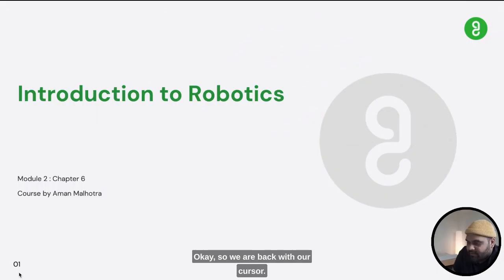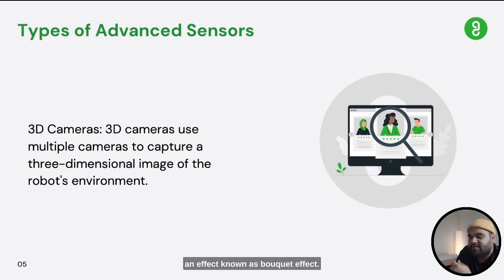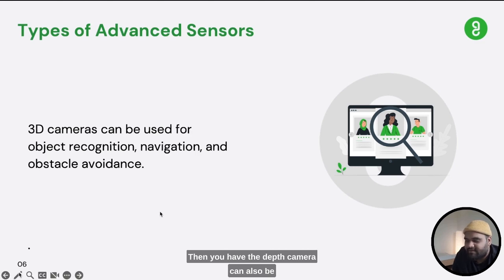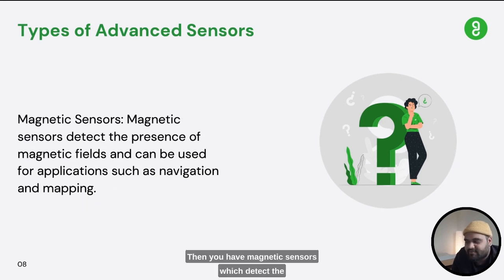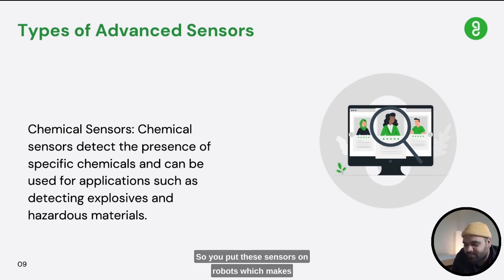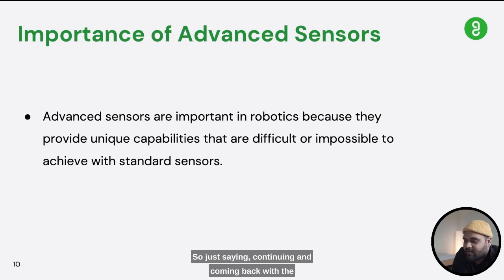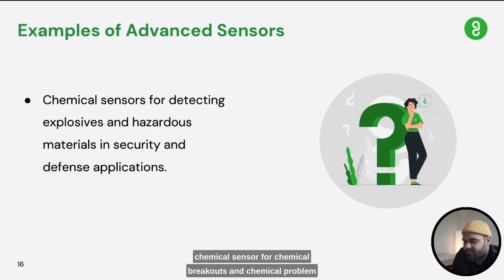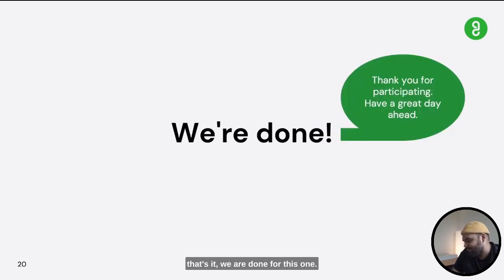ROBOTICS MASTER COURSE , ADVANCE SENSORS , Module 2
Welcome back to Progress Labs! In this video, we're diving deeper into actuators and other crucial topics that play a pivotal role in robotics. We're moving from actuators to sensors to controllers, and Module Two is all about understanding their use cases and equipment. Today's chapter is all about advanced sensors, and we'll explore how they enhance robotics and build complex structures. Let's jump right in!

🔹 MODULE: Module Two - Advanced Sensors
🔹 CHAPTER: Exploring the Power of Advanced Sensors

Hello everyone! In the sixth video of Module Two, we continue our exciting journey into the world of robotics. In the previous video, we discussed sensors in depth, and now, it's time to delve into the fascinating realm of advanced sensors.

Advanced sensors are specially designed to measure physical quantities that are either challenging or impossible to capture with standard sensors. These unique sensors provide essential capabilities to robotic systems, making them more efficient and precise in their tasks.

🔹 Key Topics Covered in this Chapter:
➡️ Understanding the concept of block-based robotics
➡️ How each block contributes to the overall robotic structure
➡️ Building a conclusive robotics solution with the help of block-based concepts

The video elaborates on how block-based concepts form a solid foundation for building advanced robotics systems. By utilizing these concepts, you can gain a better understanding of how each step contributes to the overall robotic structure, ultimately leading to more effective and capable robotic solutions.